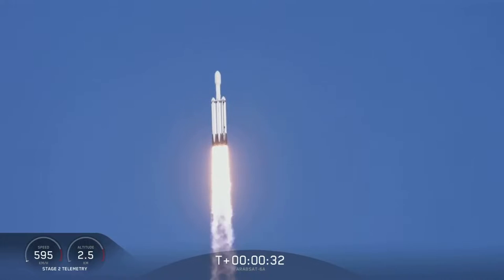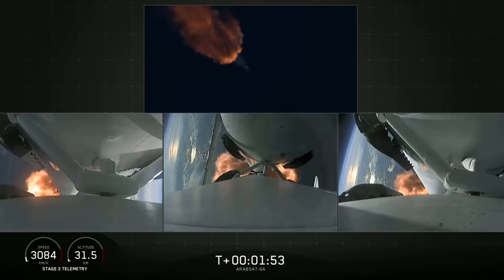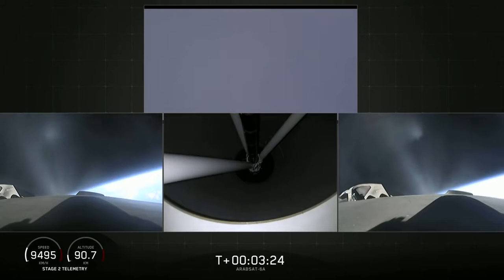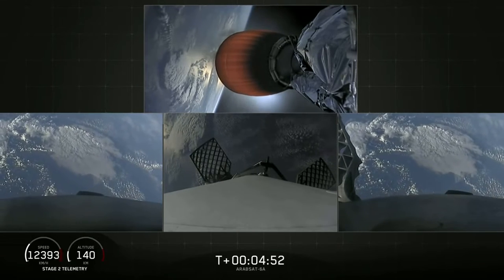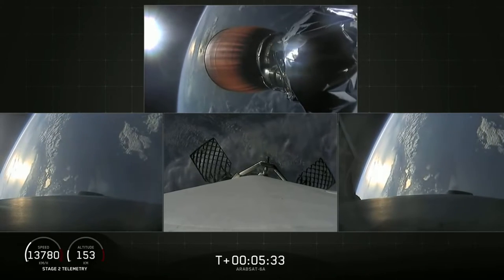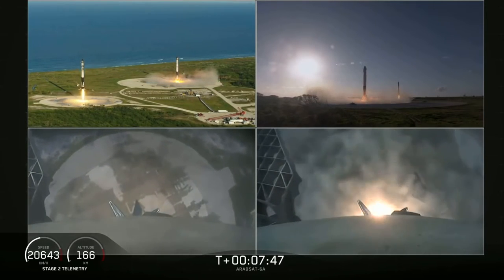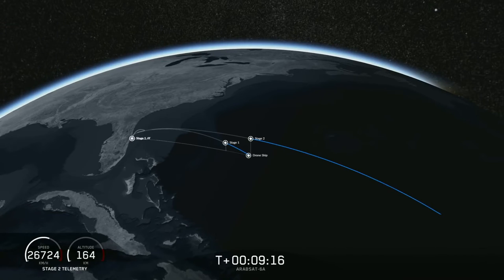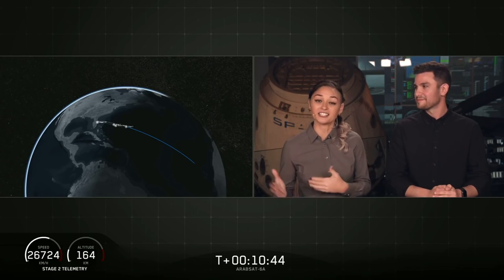Falcon Heavy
Perfect Landing